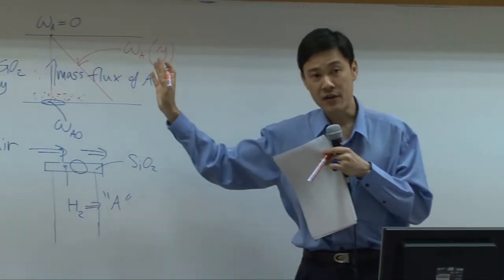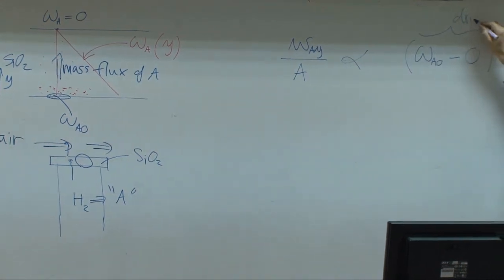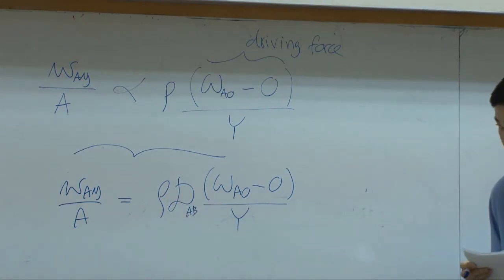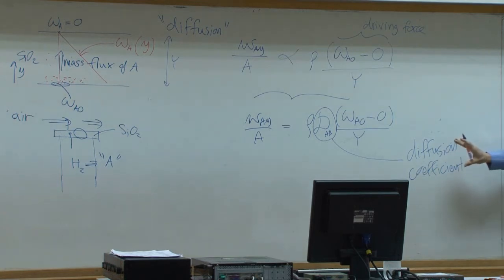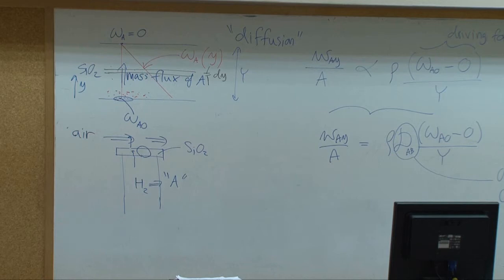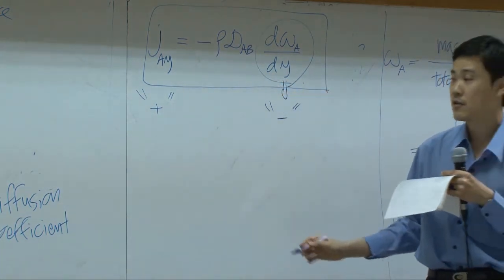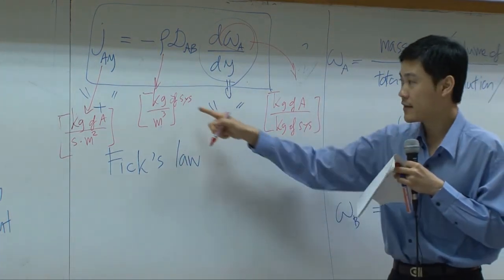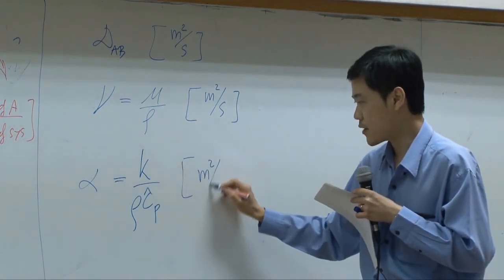Transport Phenomena lecture on 23-01-13 - Mass transport 1/8 (part 3 of 6)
Lecture on fundamental mass transport and Fick's law (lectured by Dr. Varong Pavarajarn, Chulalongkorn University, THAILAND).